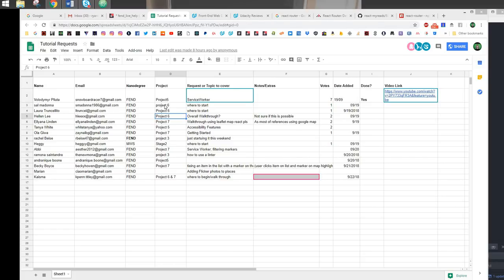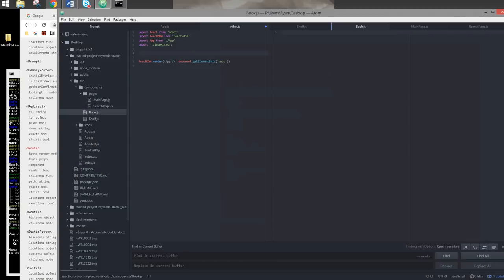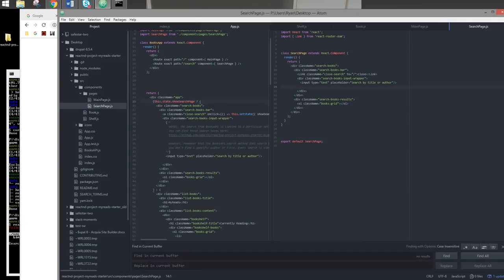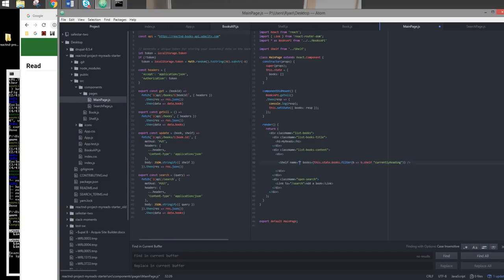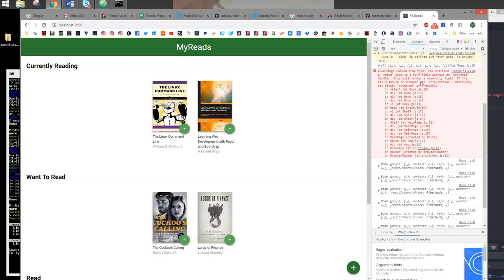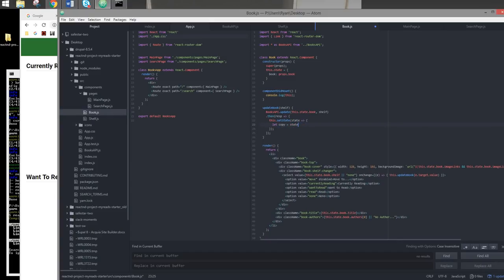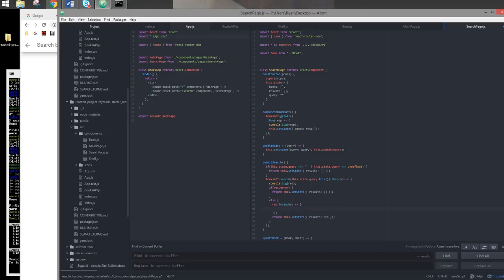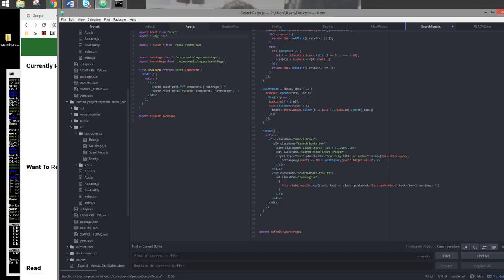Tutorial Requests: FEND Project 6 - Walk Through (LONG)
*Pardon any background noises/sounds lol*

At 1:09:41 on line 44, it should of been this:  b.shelf = f[0] ? f[0].shelf : null;